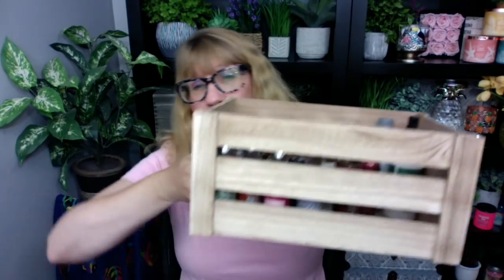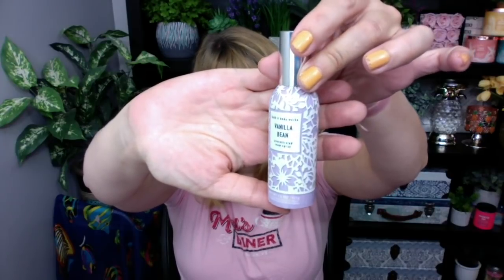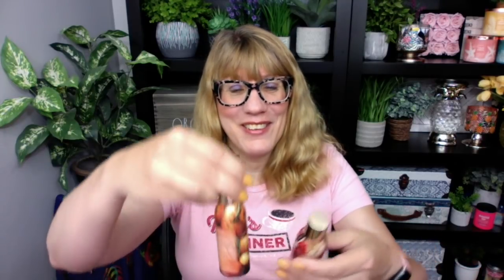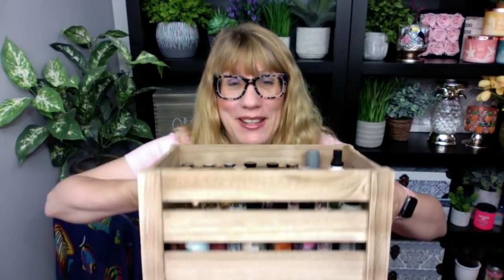Bath & Body Works Concentrated Room Spray Sale Shop Now? Or Wait for SAS!